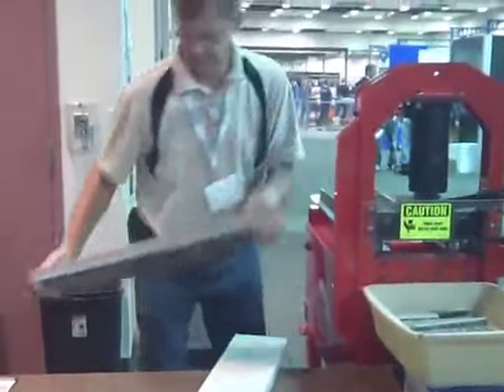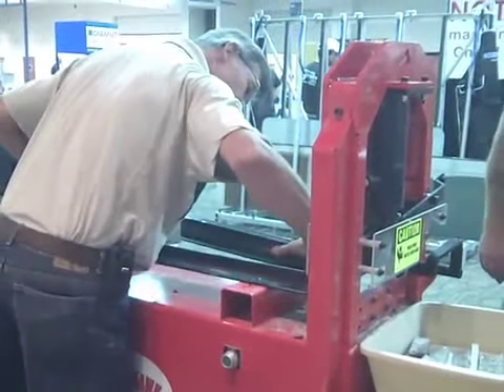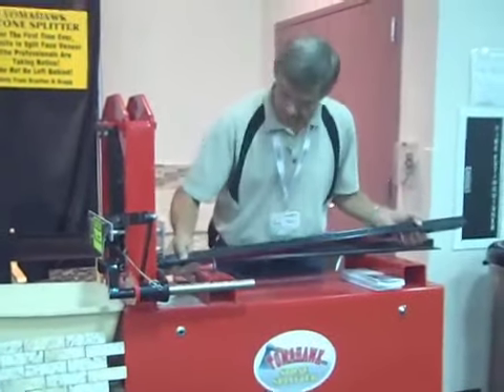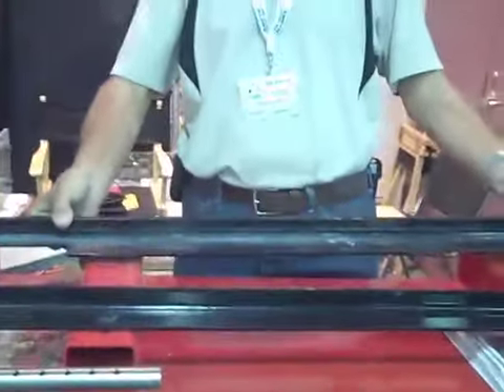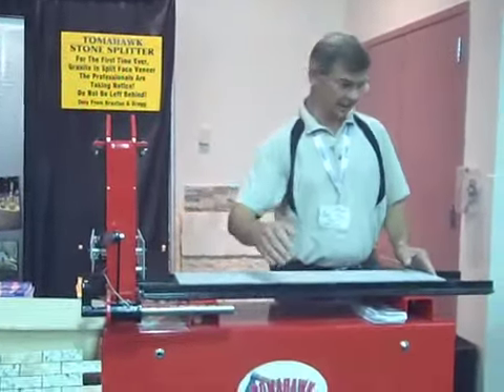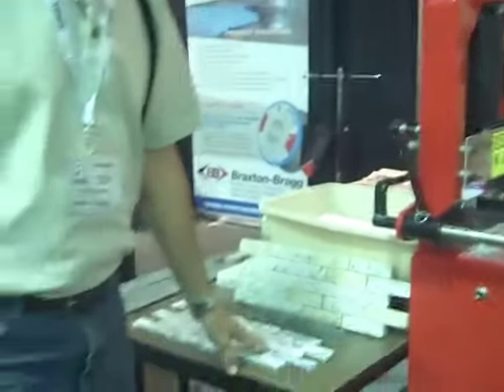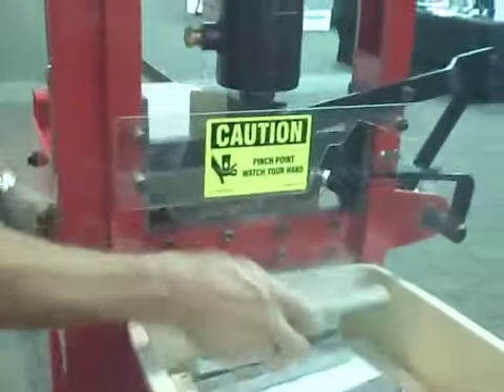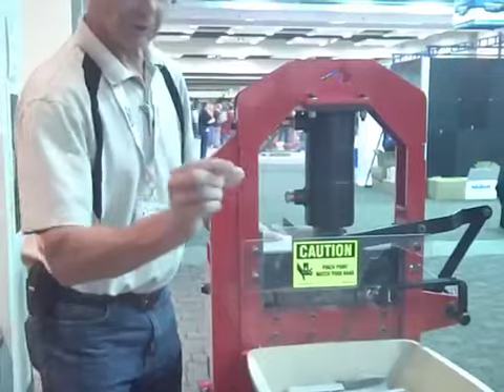Intro: Tomahawk Stone Splitter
The Tomahawk Stone Splitter offers granite fabricators an economical concept in green fabrication and stone recycling. This video illustrates usage and key features for this economical product.

To view the Tomahawk Stone Splitter at Braxton-Bragg's

We publish the Slippery Rock Gazette.